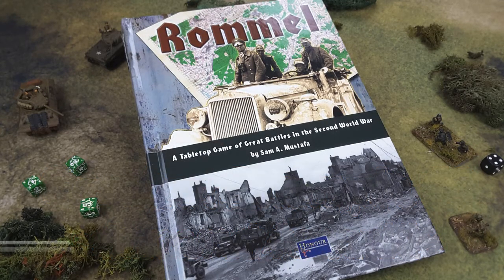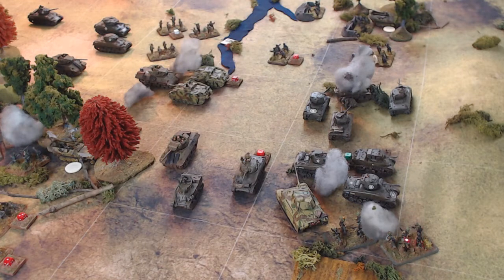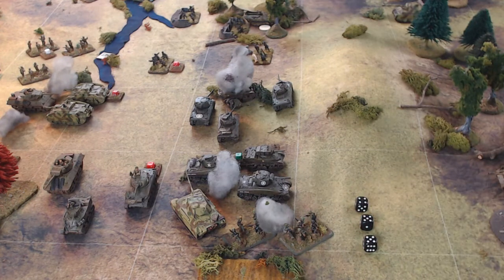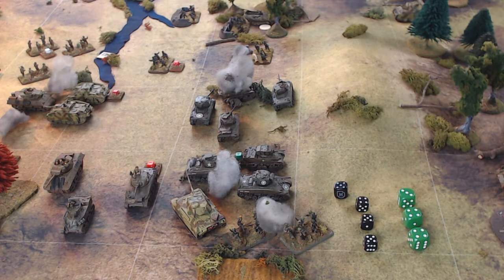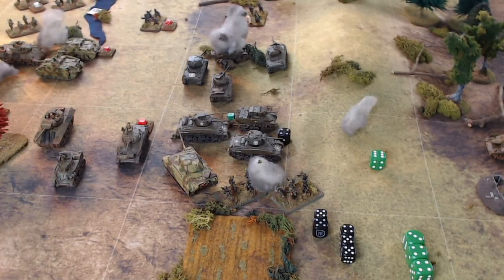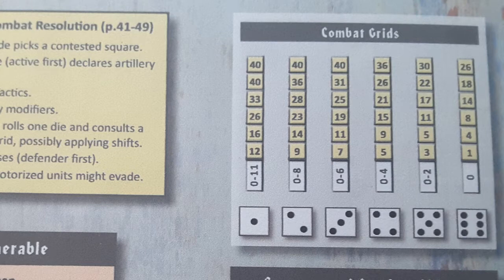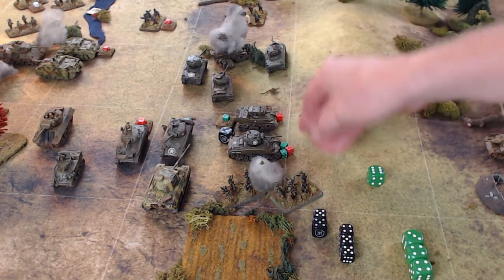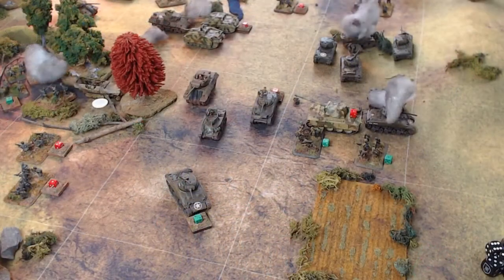Rommel: Detailed Combat Example #2 | Armored Assault!